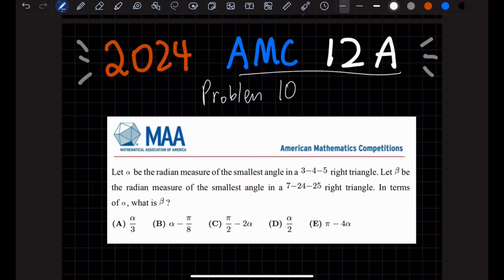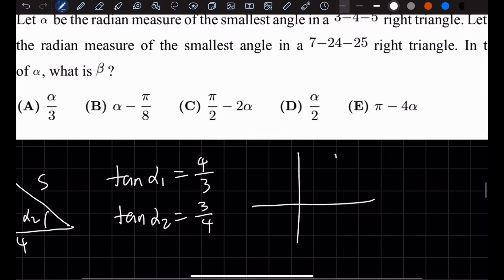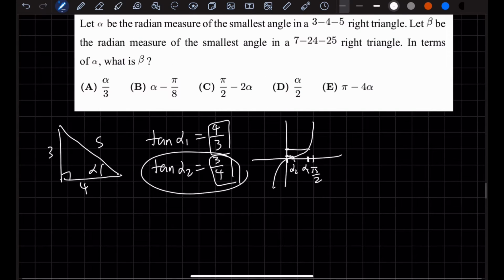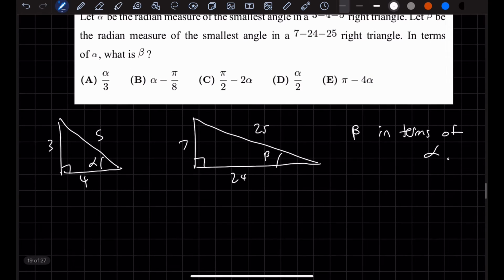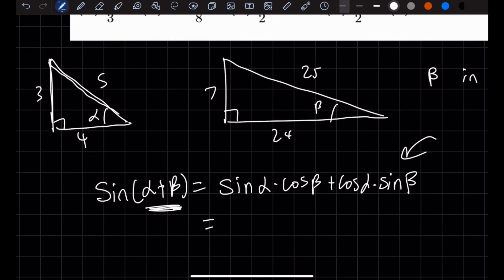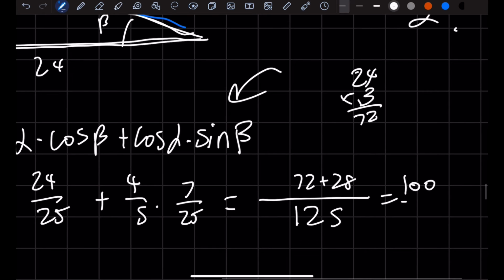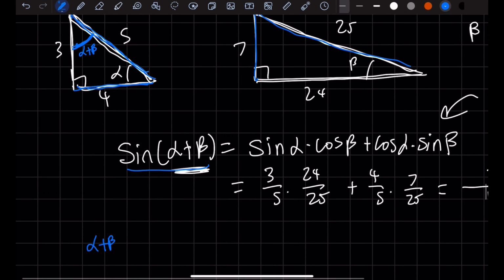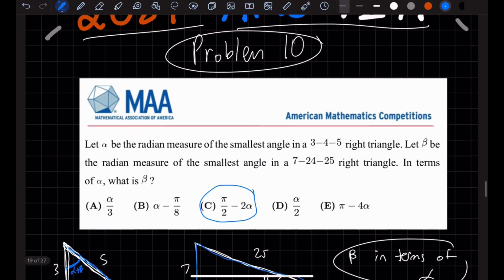2024 AMC 12A Problem 10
2024 AMC 12A Problem 10